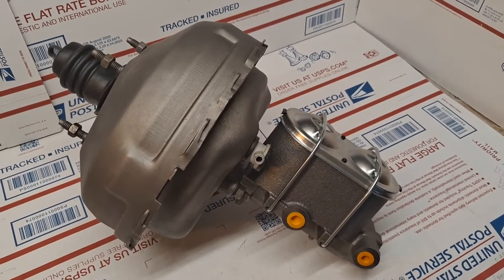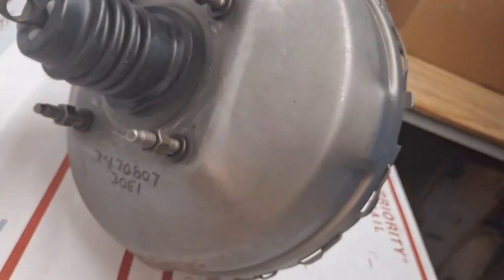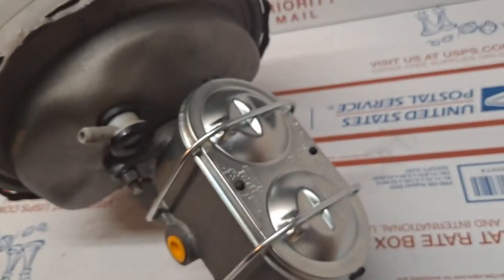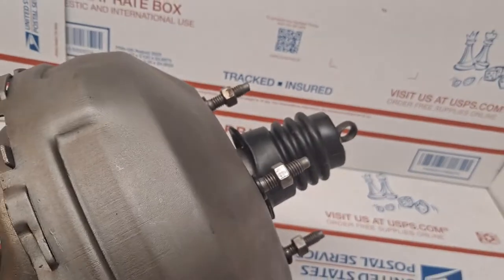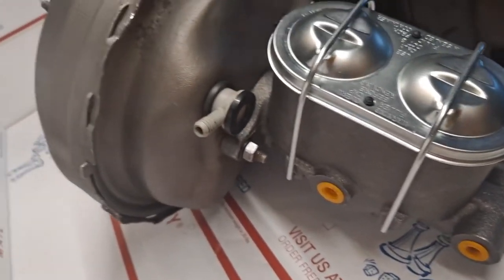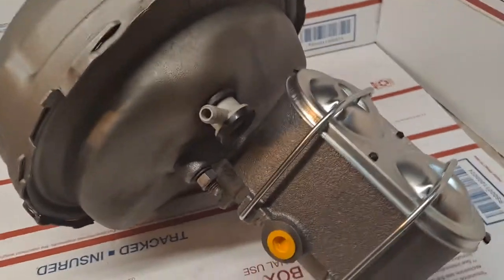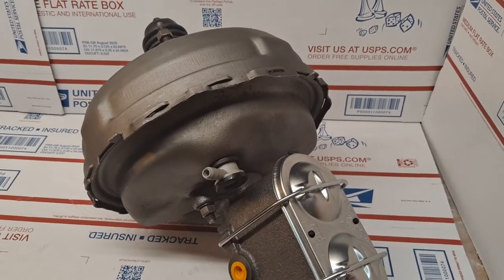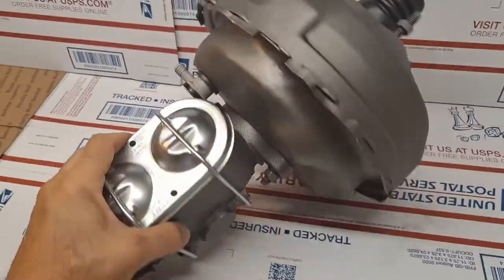1969 1970 CADILLAC ELDORADO BRAKE BOOSTER MASTER CYLINDER RESTORATION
In this video I have fully restored a vintage 1969/70 CADILLAC ELDORADO BRAKE VACUUM ASSIST BOOSTER. This is the Vacuum assist tandem diaphragm variant specific to 1969-70 Cadillac Eldorado ONLY. This is NOT the hydraulic assist booster common to later models circa 1976-78 etc. models. If you are seeking the hydraulic assist boost please see my other Youtube video listings for that variant design that I also rebuild.

I also restored the original vintage 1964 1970 AC VACUUM POWER SERVO 7 PORTAL MANIFOLDS CLIMATE CONTROL MECHANISM as well as the 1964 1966 AC VACUUM POWER SERVO 7 / 14 PORTAL DUAL MANIFOLDS MECHANISM as well as all other year AC Climate Controllers including the 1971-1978 Variant Power Servo Master Controller Units and the AC Vacuum Master Switches.